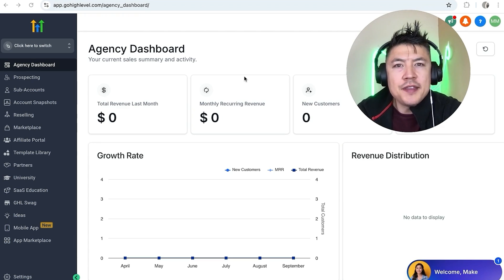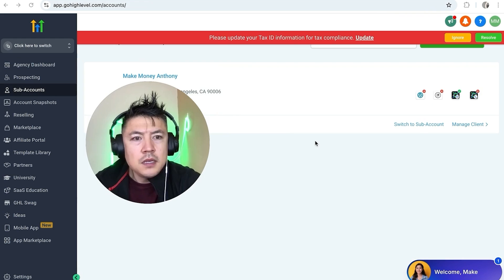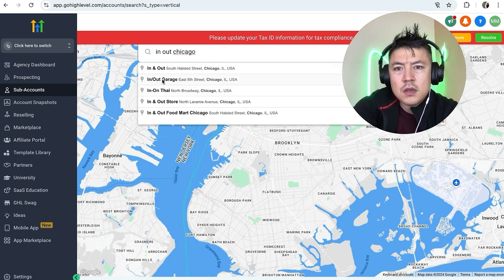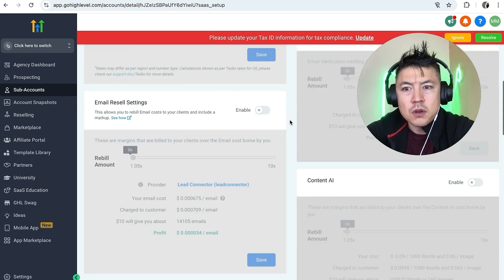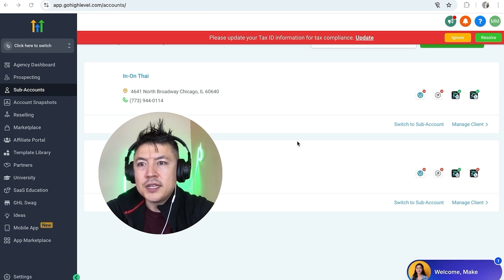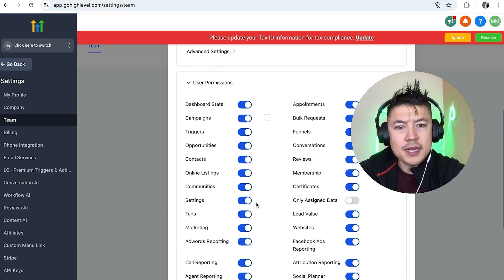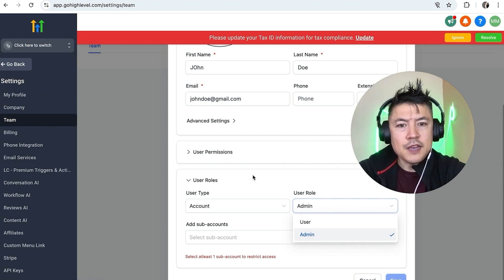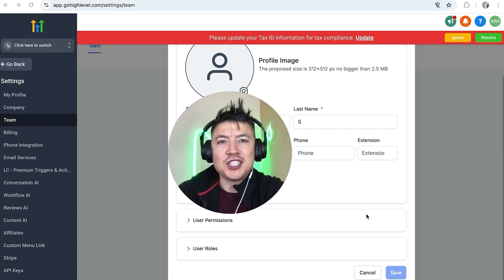✅ How To Setup Go High Level Sub Account (And Login Info) 🔴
HighLevel allows you to connect with your leads through Phone Connect, Voicemail Drops, SMS/MMS, Emails, and even Facebook Messenger. A full featured mobile app that allows you to communicate with your leads on all devices.